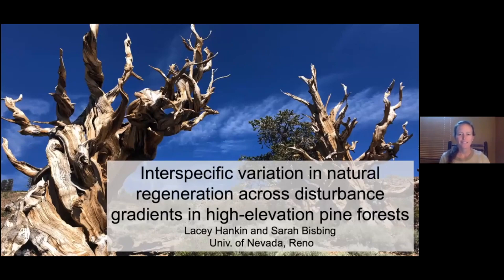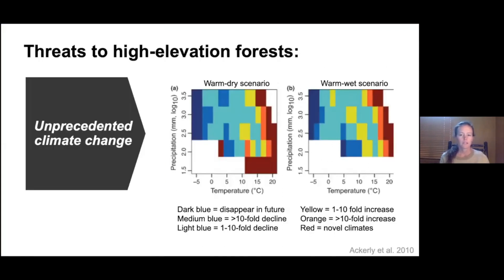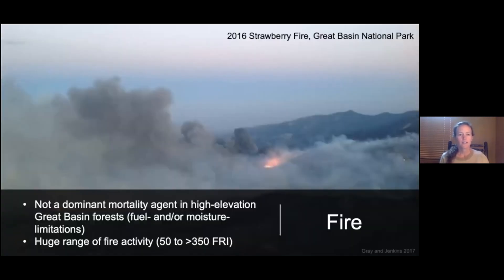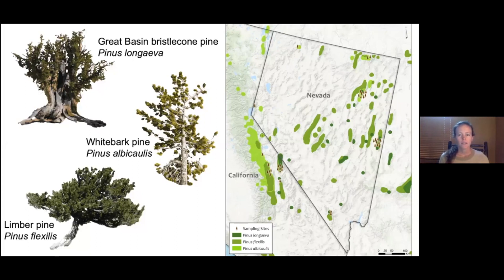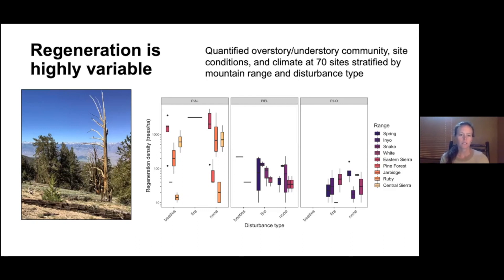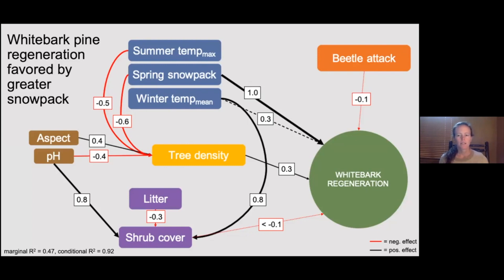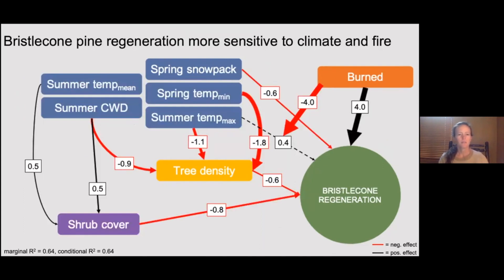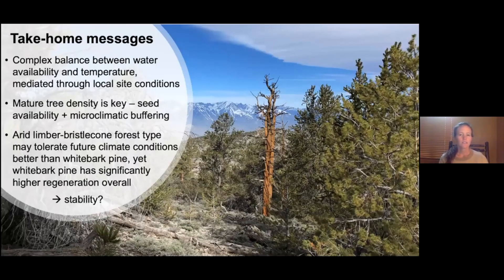Regeneration of high elevation five needle pines - Lacey Hankin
Title: Regeneration of high-elevation five-needle pines limited by microclimate conditions across disturbance gradients

Topic: Natural areas management in light of climate change

Presented by: Lacey Hankin, University of Nevada, Reno, during the 2020 Natural Areas Conference.

View the abstract: Co-authors Sarah Bisbing, Alexandra Urza, . Background/Methods High-elevation forests occupy environments near the physiological tolerances of tree species, and their extreme longevity have allowed for their persistence through significant climatic changes. Unprecedented climate change coupled with threats from mountain pine beetle, white pine blister rust, and changes in fire activity now threaten the resilience of these endemic forests. To improve our understanding of climate and disturbance effects on high-elevation forests dominated by limber pine (Pinus flexilis), bristlecone pine (Pinus longaeva), and whitebark pine (Pinus albicaulis), we asked: a) how does disturbance interact with water availability to influence the regenerating community?, b) to what extent is the regenerating community dominated by surviving advanced regeneration versus post-disturbance recruitment?, and c) what are the implications of species-specific responses to disturbance across climatic gradients? We evaluated natural regeneration in 70 sites varying in climatic and disturbance characteristics across eastern California and the Great Basin. Sites were either undisturbed or affected by one or more disturbance agent. We sampled community composition in addition to quantifying disturbance history and potential seed availability. We used structural equation models to evaluate direct and indirect effects of abiotic and biotic drivers on the regenerating community. Results/Conclusions Extensive recent mortality occurred across the study area. Natural regeneration was highly variable, with abundant regeneration of white bark pine across varying disturbance and climatic conditions but significantly lower limber and bristlecone pine regeneration. All species showed reduced regeneration with increasing understory cover. Coarse acidic soils and decreased water deficit favored white bark pine regeneration, while limber pine regeneration increased with increasing water deficit and tree density, suggesting potential buffering effects of tree canopy for microclimate. While increased spring snowpack and summer temperature favored bristlecone pine regeneration in undisturbed sites, these drivers had strong negative effects in burned sites. Our findings highlight the complex drivers of regeneration in arid high elevation pine forests. Water availability, through increased snowpack, canopy buffering, or soils, is an important driver of regeneration, and water stress is expected to increase under projected future conditions. Bird dispersal may buffer the effects of disturbance by overcoming seed limitations, however forest mortality may exacerbate microclimate conditions, leading to increasingly rare opportunities for establishment. Widespread mortality necessitates continued monitoring of natural regeneration and implications for forest persistence. This work will help managers target areas for restoration to facilitate persistence of these species under current and future climate scenarios.